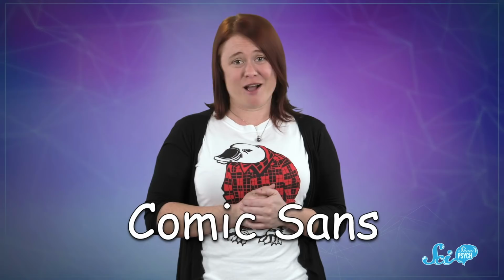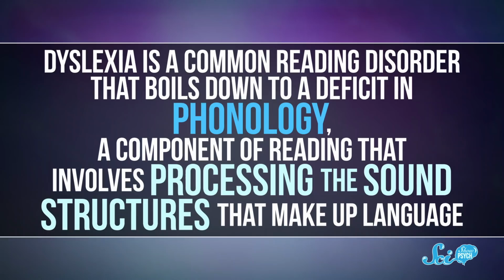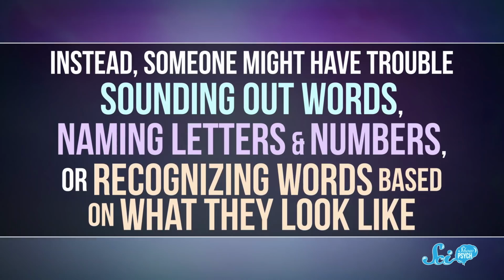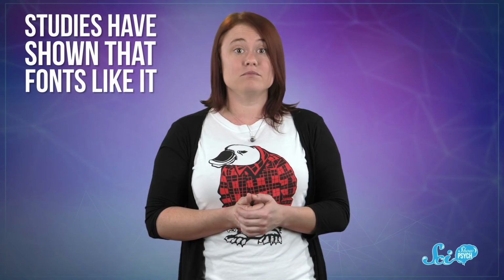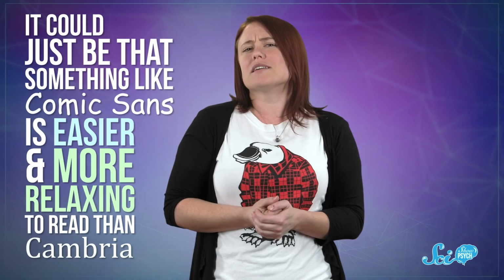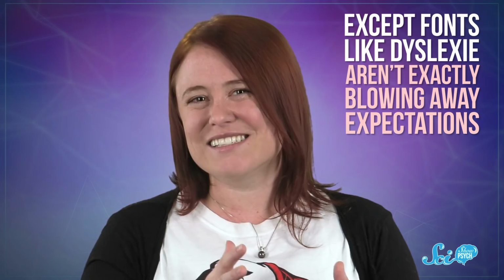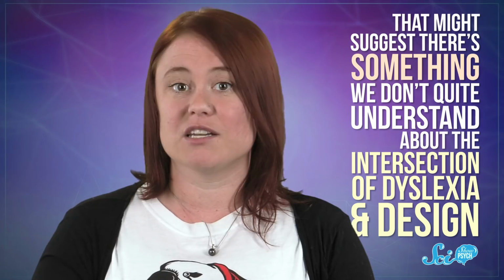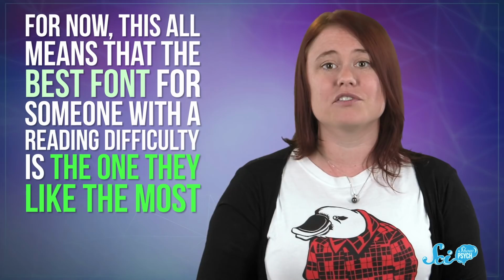Why Comic Sans Isn't the Worst Font Ever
Nothing can undo the invention of Comic Sans, but that may not be a bad thing since it seems to be helping people with dyslexia.

Hosted by: Brit Garner
azarus G, Sam Lutfi, D.A. Noe, الخليفي سلطان, Piya Shedden, KatieMarie Magnone, Scott Satovsky Jr, Charles Southerland, Patrick D. Ashmore, charles george, Kevin Bealer, Chris Peters